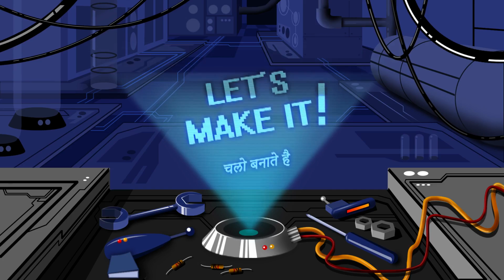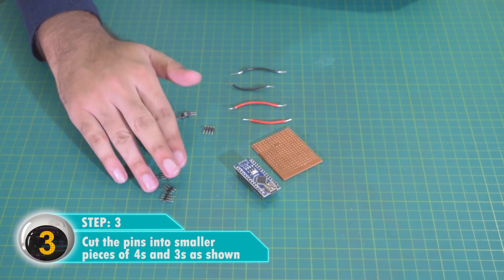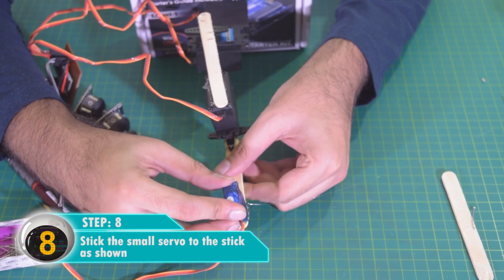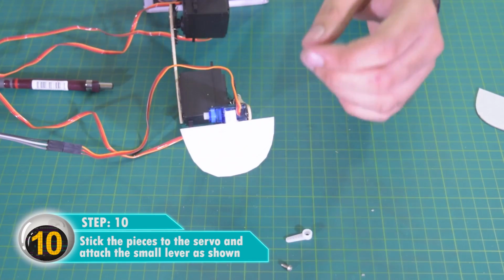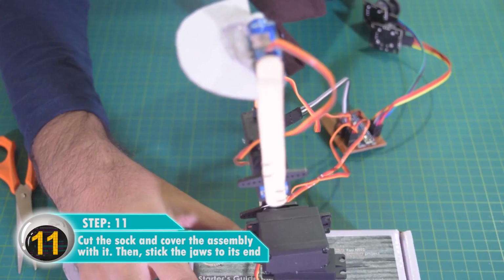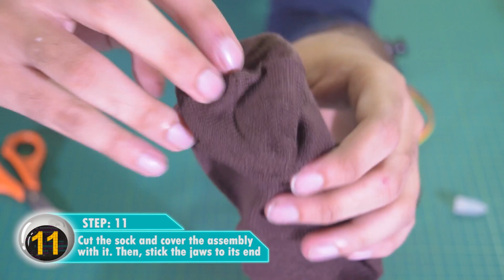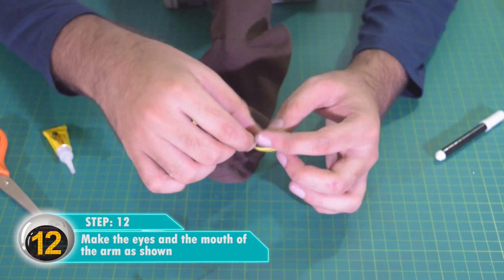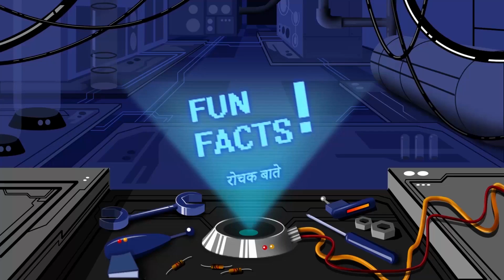I made a Robot Puppet! (Animatronic Puppet)! Happy Building!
Arduino nano : Arduinos are like a small computer which can run simple code to control electronic components as well as sensors.

servo: servos are motors which have limited movement. Digital signals control the servos by telling them to move by a specific amount in angles.

Become a part of this journey, your support is super appreciated!

Warning: Use protective gear! Please be very careful while using sharp tools and objects such as scissors, plyers and cutters, working with adhesives such as super glue and fekqwik, electricity and tube lights. Parental supervision advised. Have fun but always remember to be safe, anything you try is at YOUR OWN RISK!